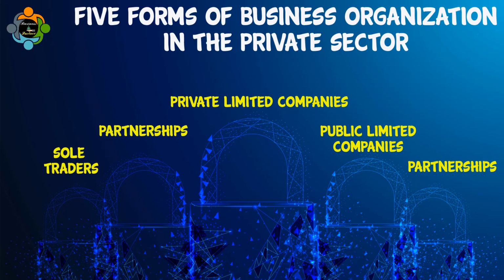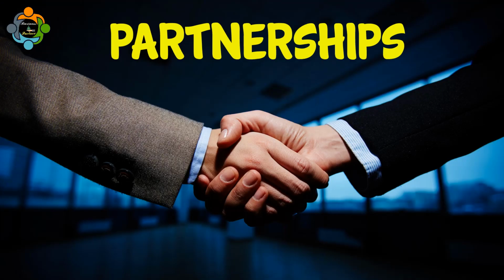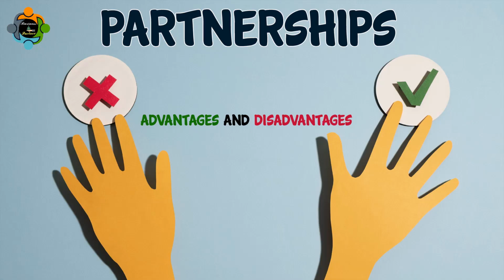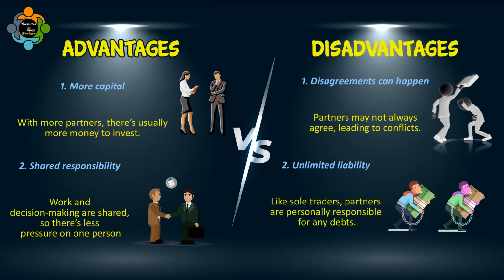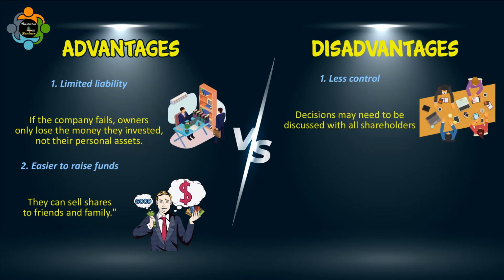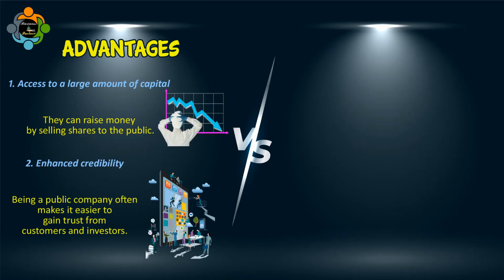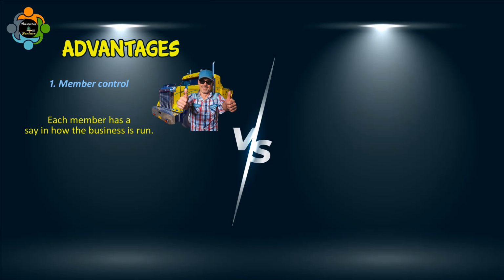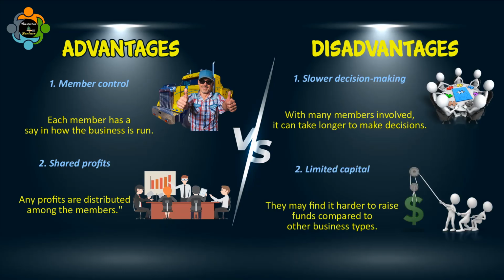Five Forms of Business Organization in the Private Sector